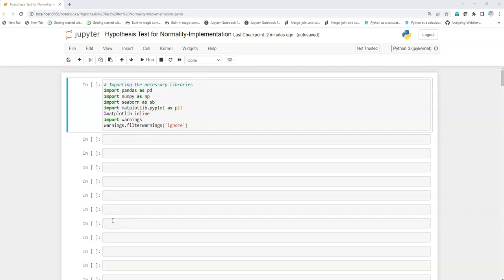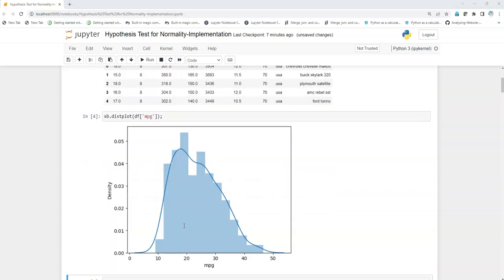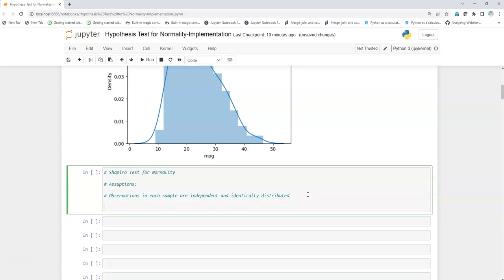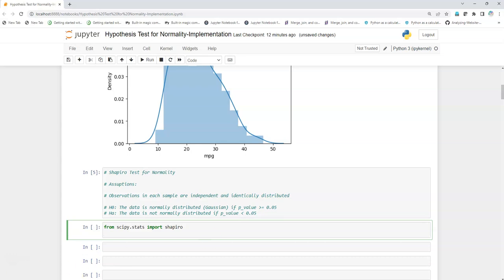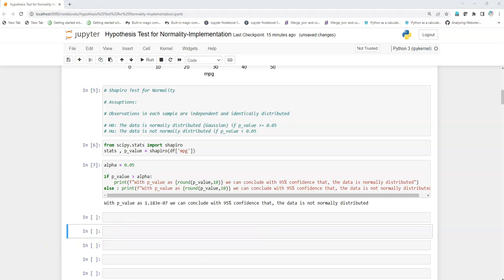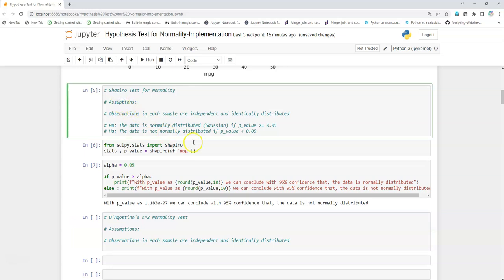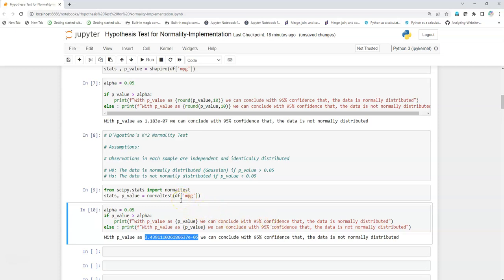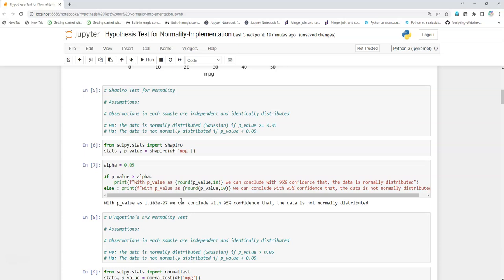Normality test with python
Normality is a prerequisite to various statistical techniques and tests. It can be checked graphically using probability plot and numerically using various tests. Shapiro-Wilk test is the most popular test to check univariate normality.